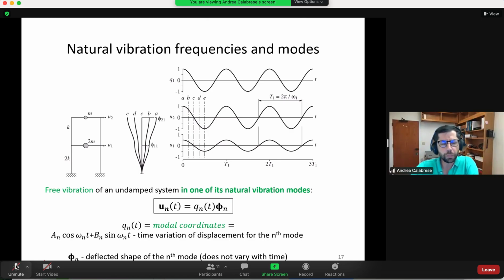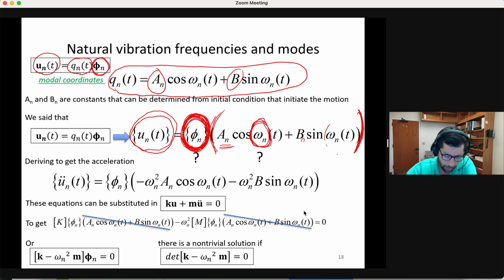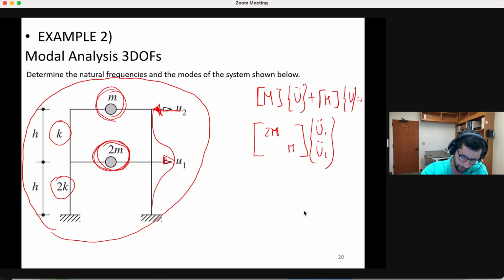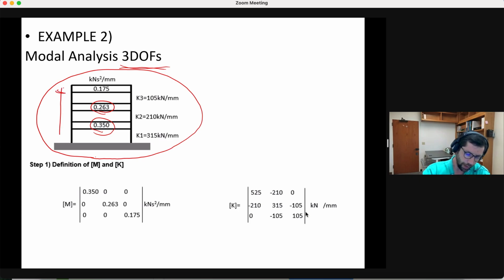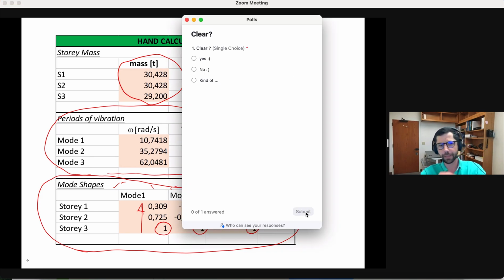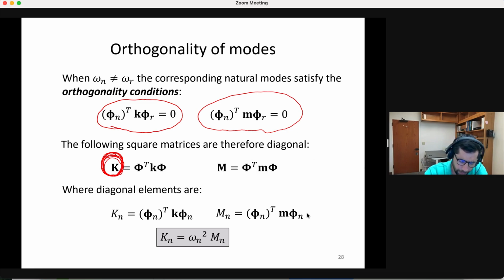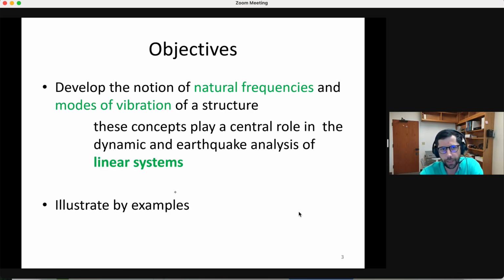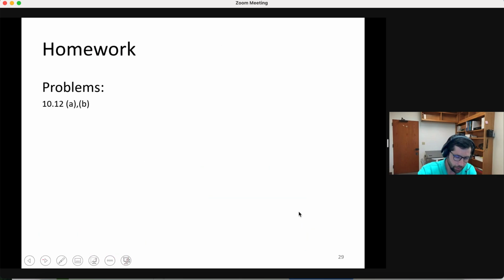558 Week 9 Lecture Part 2